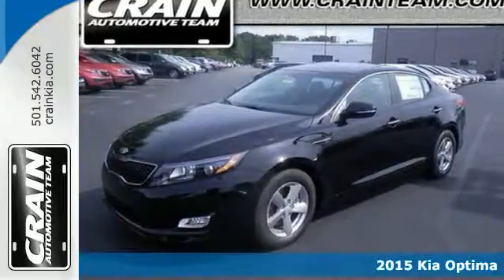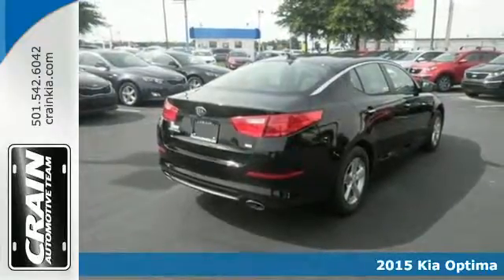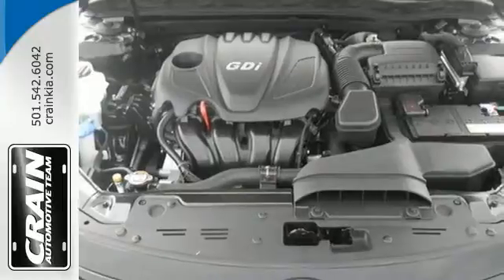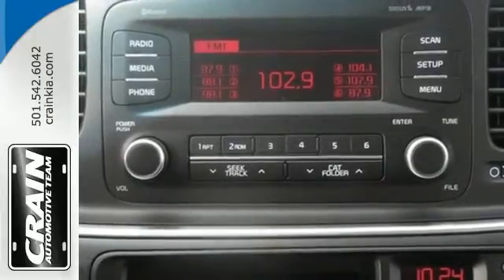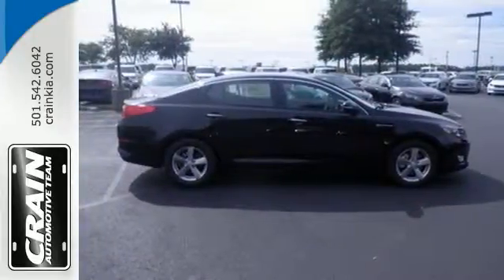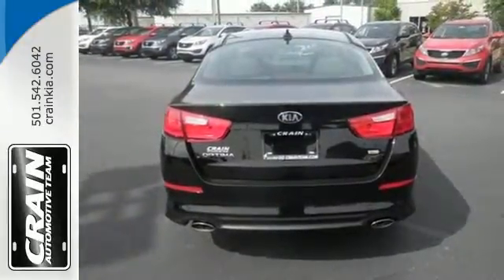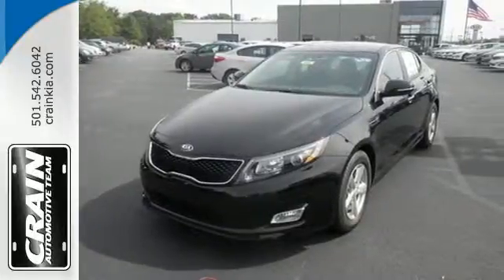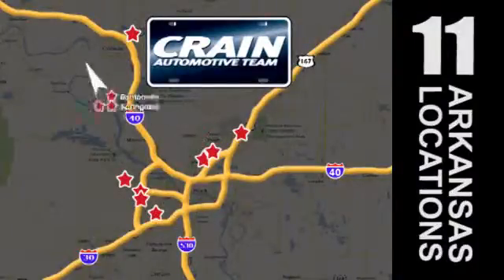2015 Kia Optima Sherwood AR Little Rock, AR 5KC8054 - SOLD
Year: 2015
Make: Kia
Model: Optima
Trim: OPTIMA LX 4CYL AUTO
Engine: 2.4L DOHC I4 GDI Engine
Transmission: Automatic
Color: Ebony Black
Interior: Black
Stock #: 5KC8054
VIN: 5XXGM4A76FG376456

Address:
5830 Warden Rd